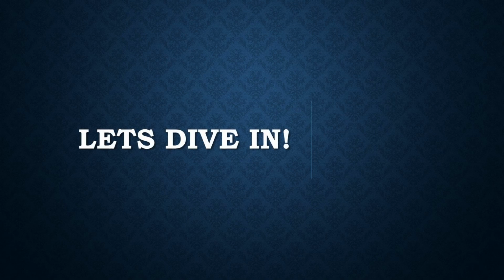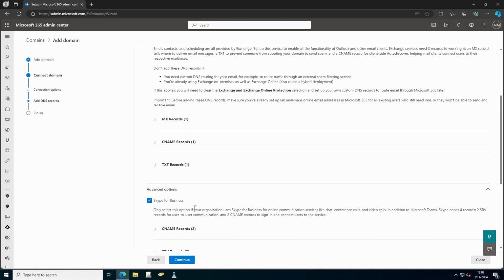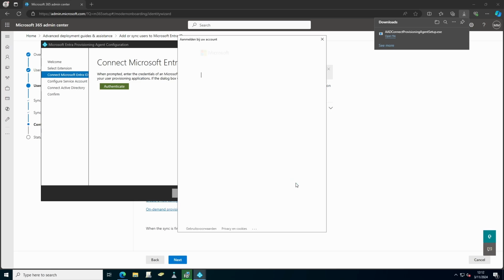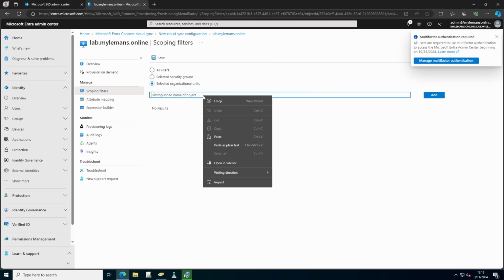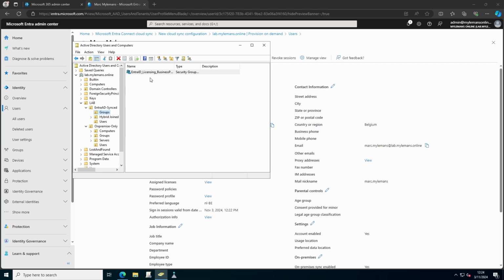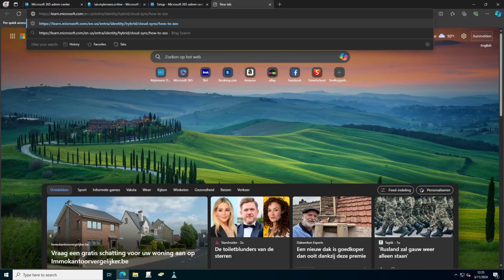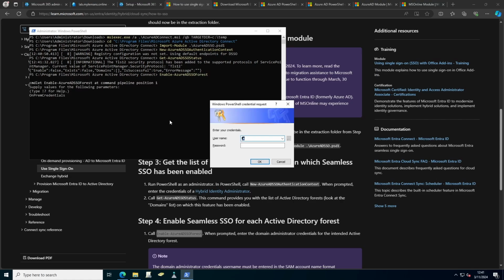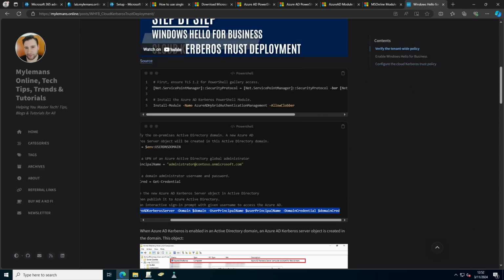You're About to Discover the EASIEST Way to Connect Active Directory to Microsoft Entra!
In this video, you'll learn just how easy it is to connect Active Directory to Microsoft Entra. Say goodbye to complicated setups and hello to seamless integration!

Enjoy copyright-free vibes for gaming, streaming, and relaxation.